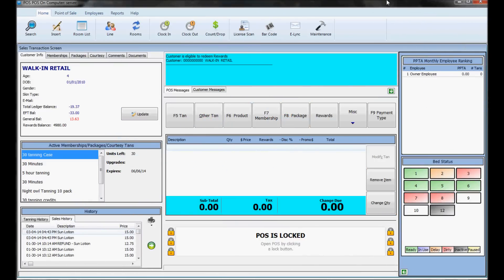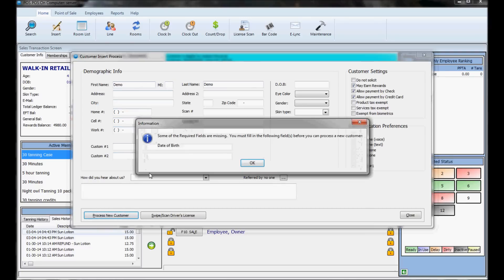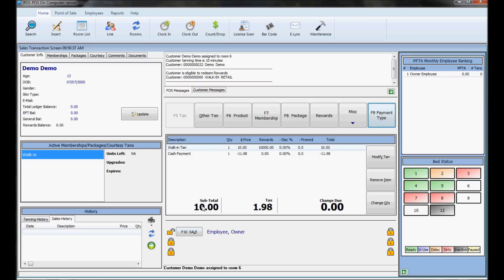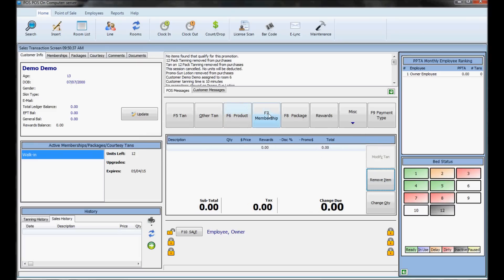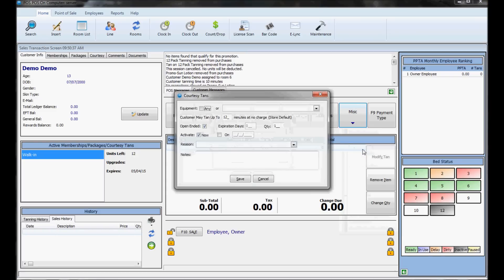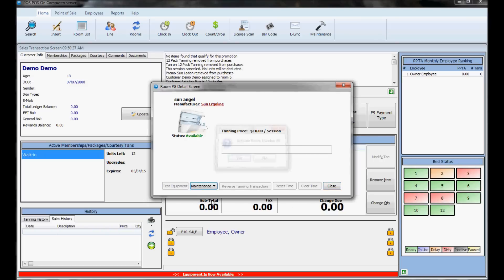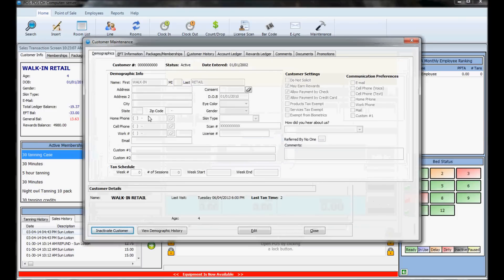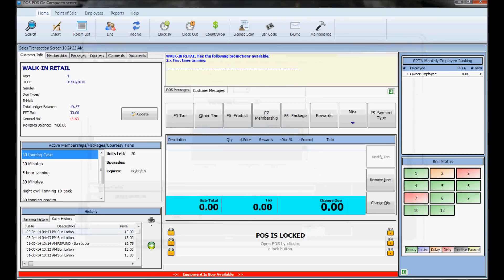Version 8 - Point of Sale Tutorial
Version 8 POS tutorial showing you features in the SunLync point of sale system.